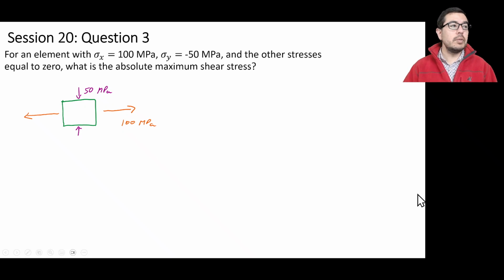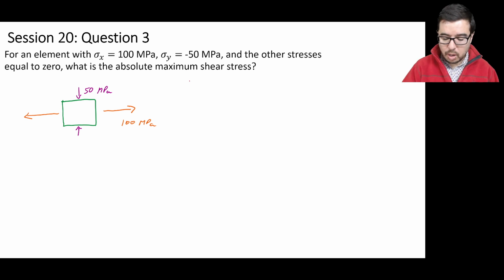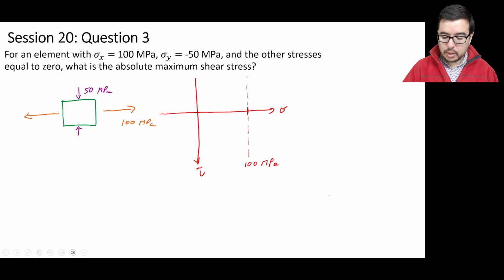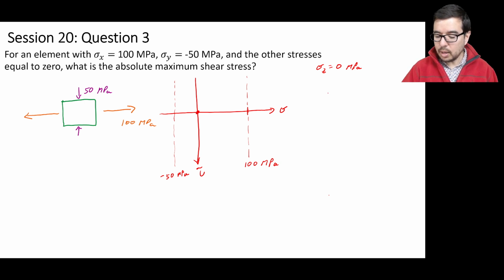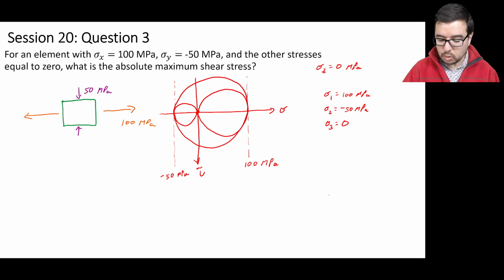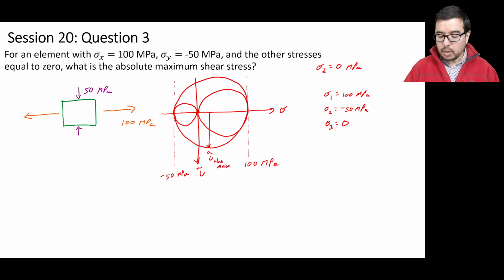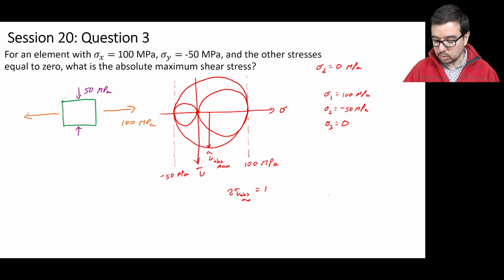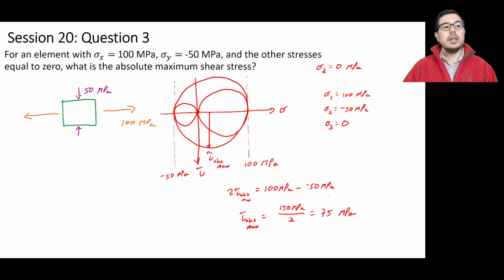How to Calculate Absolute Maximum Shear Stress with Mohr's Circles Given In-plane Principal Stresses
How to Calculate State of Triaxial Stress (3D Principal Stresses) with Positive and Negative In-plane Principal Stresses